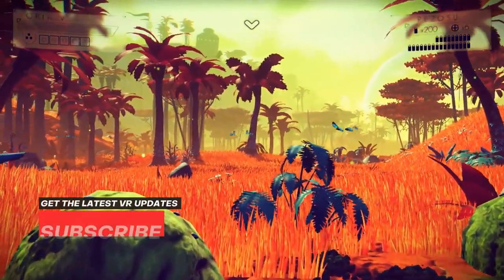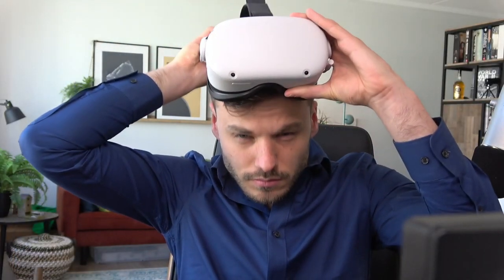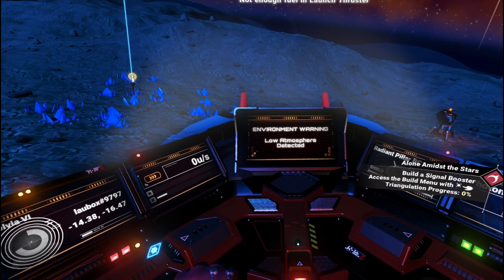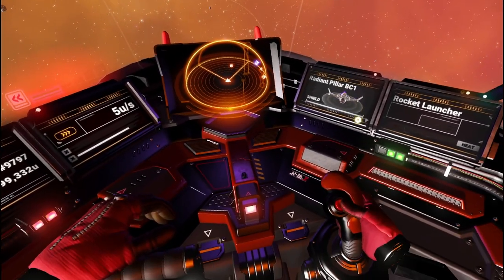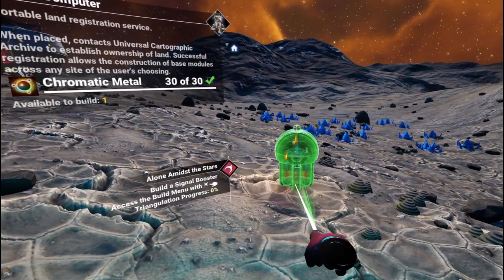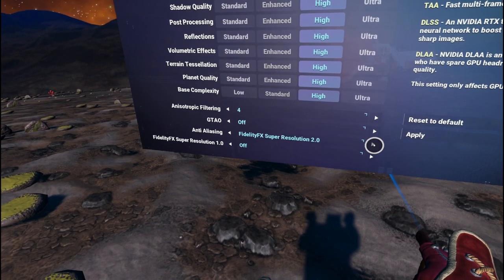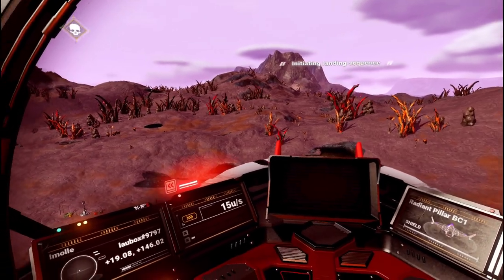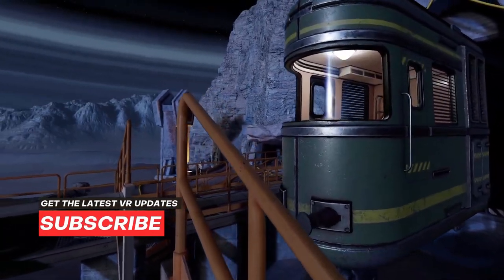Should You Play NO MAN'S SKY in VR?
How does No Man's Sky run in VR? Does it make it better? Do you want to return to flatscreen? In this video I will give you my opinion and answer to that question. I played No Man's Sky on the Quest 2 for a while via airlink and it was great!

Headset: Quest 2 ( Meta Quest 2 )
Game: No Mans Sky
Platform: Steamvr

Laubox: Virtual Reality Videos | Reviews | VR | Gameplay | YouTuber | Gamer | Sometimes on Twitch | Quest 2